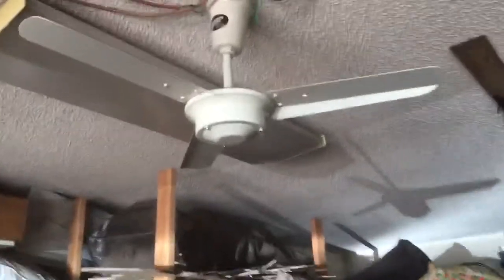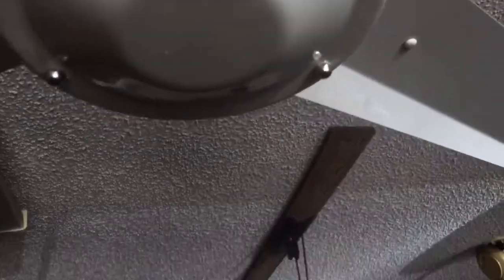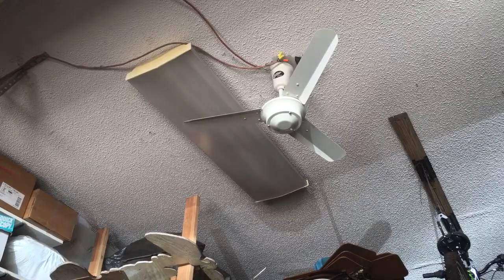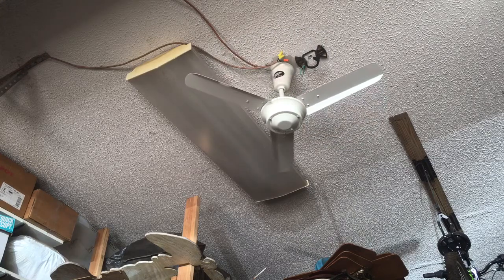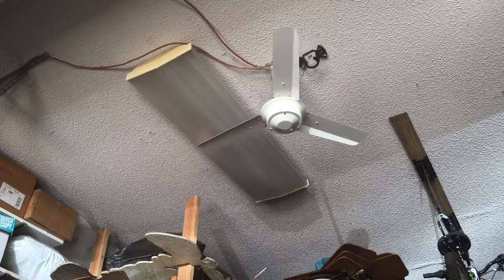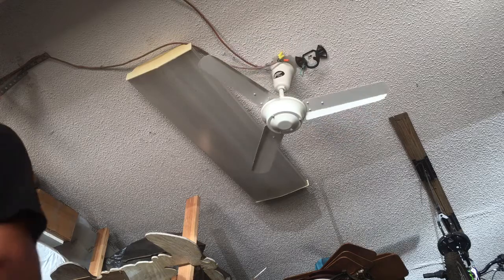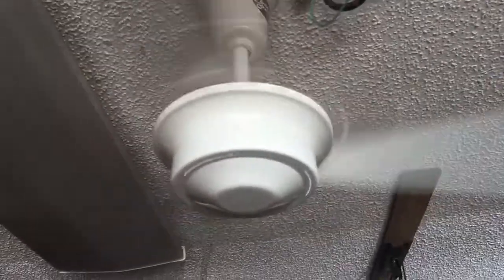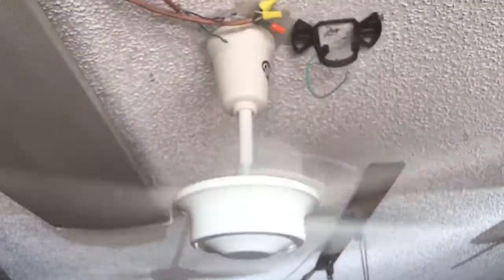New in box moss Caribbean breeze ceiling fan